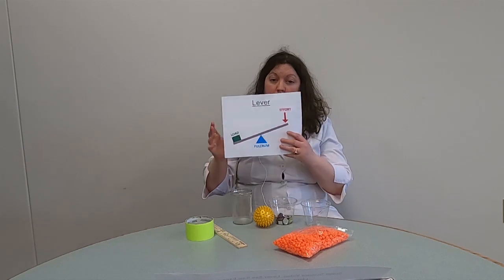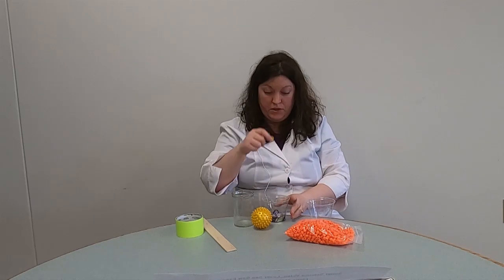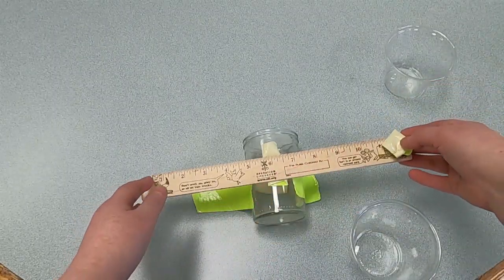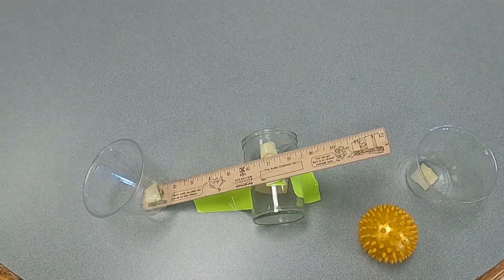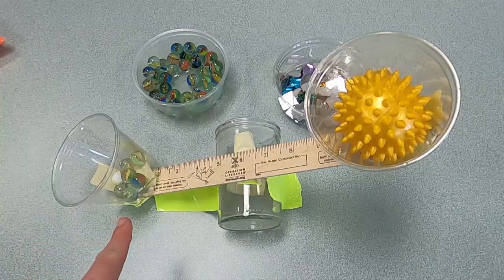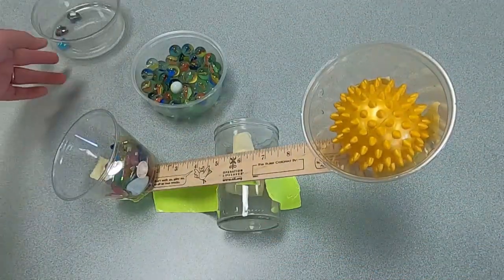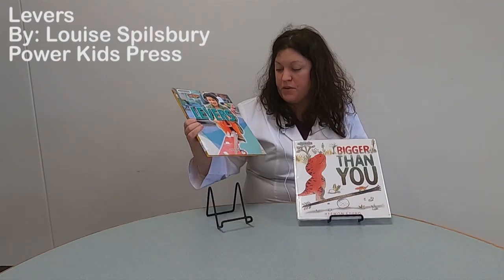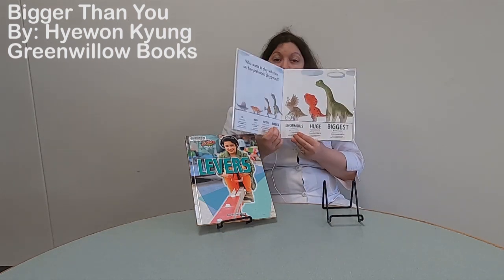Super Science - June 2023 - Simple Machines - Levers - Seesaw Experiment for K-5 (6/1/23)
In MRL's Super Science videos Ms. Stephani will share with you science experiments to do at home with common household products. In this video we use a jar, ruler, duct tape, 2 small plastic cups, beans, and a small toy to explore simple machine known as a lever. So, get your adult and your science lab coat have fun exploring the science behind a seesaw.  Warning: These experiments can be messy. An adult should always be present to help and/or to supervise young scientists.